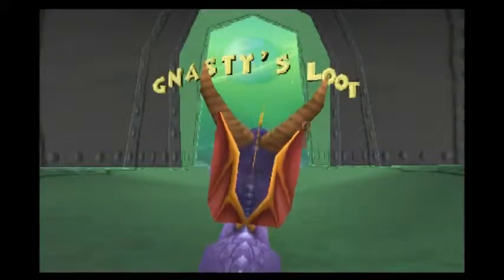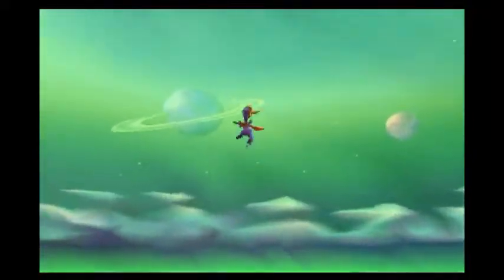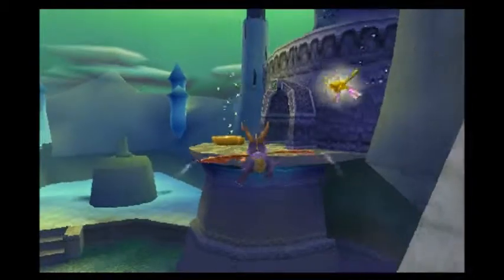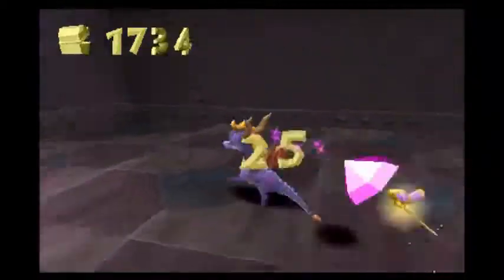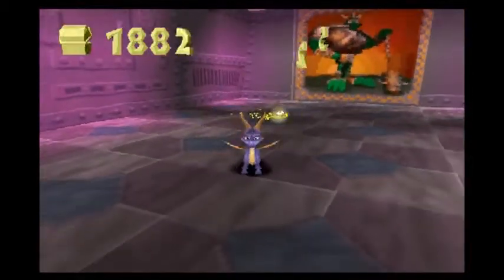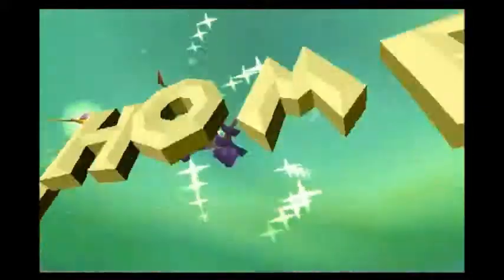Let's Play Spyro the Dragon - #29 (Finale): "I want your butt!"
And thus, we reach the end of Let's Play Spyro the Dragon.

I hope you enjoyed these videos, and I look forward to seeing you in my next project!

In the final episode of the series, we answer one of the burning questions from the beginning of the game, discovering the secret of Gnasty's Loot.